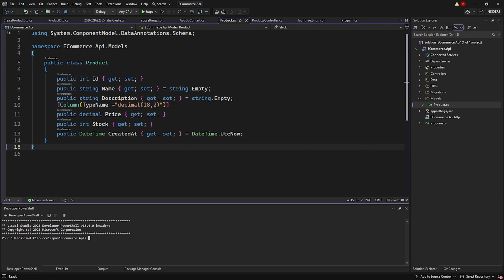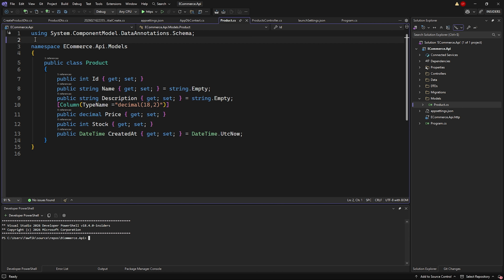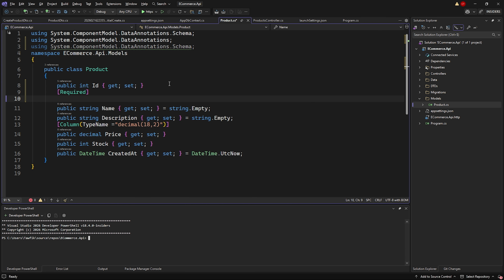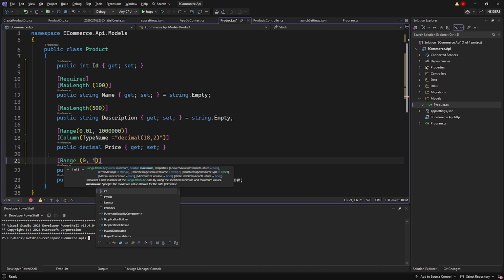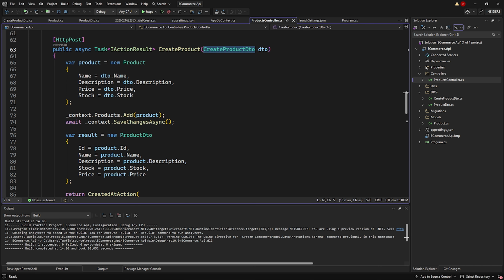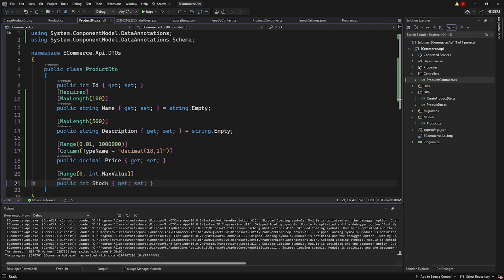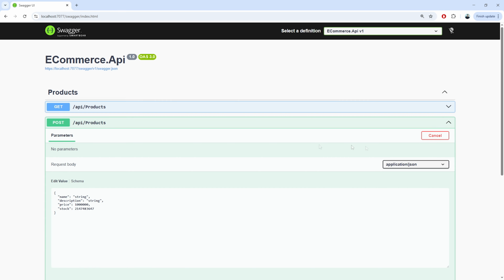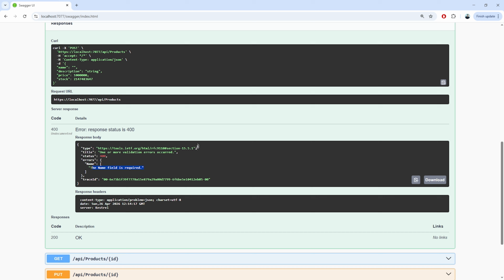Add Validation in ASP.NET Core .NET 10 Prevent Bad Data with Data Annotations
In this part of the ASP.NET Core E-Commerce API series, we add validation to our API using Data Annotations. You’ll learn how to protect your backend from invalid data by applying validation rules directly on DTOs. We also test everything using Swagger by sending invalid requests and analyzing the 400 Bad Request responses.